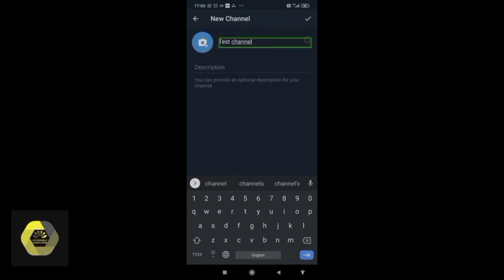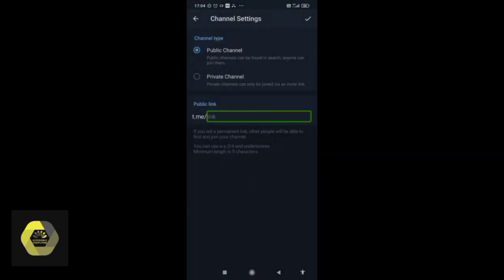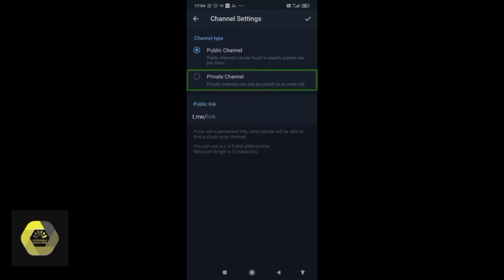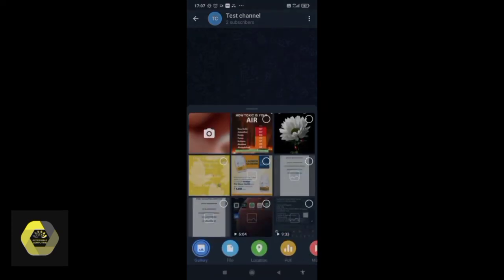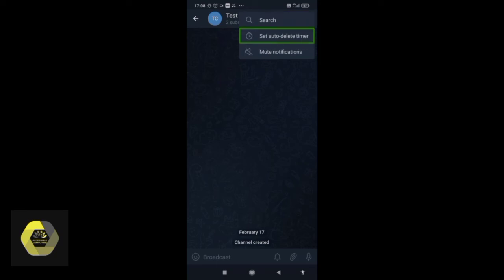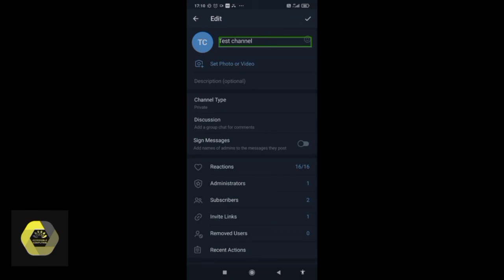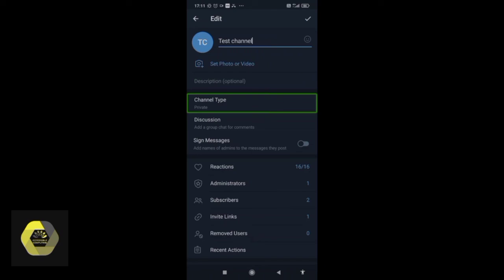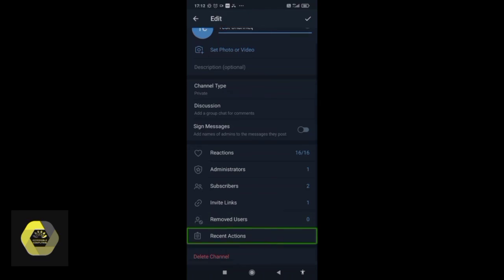📱 How To Create Telegram Channel Using TalkBack | Beginner Guide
Hey Guys,
In this video I am going to focus on how to create a new telegram channel and send notifications to unlimited subscribers. If you have a team or business, you can easily share offers and other information with your customers via telegram channel. Watch the video till the end and create your own channel.